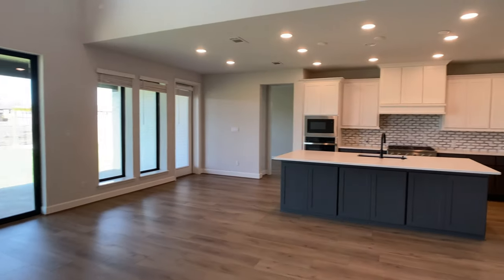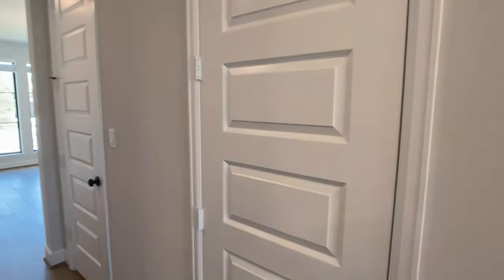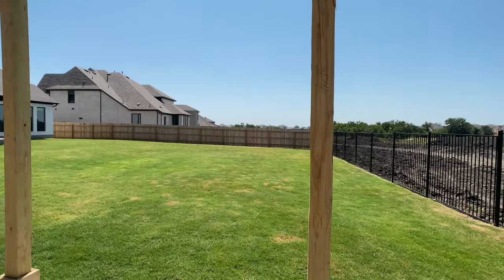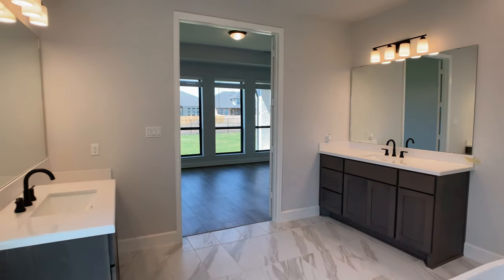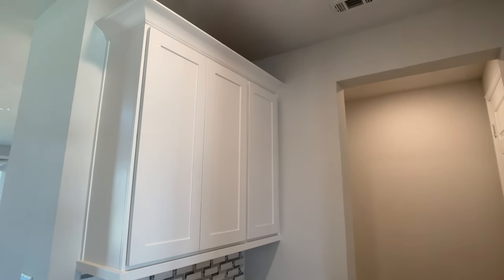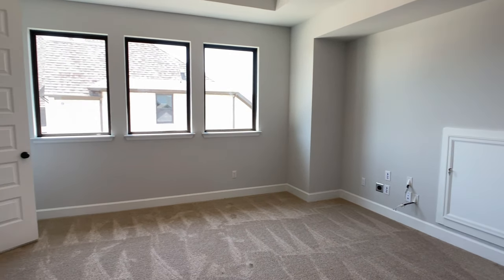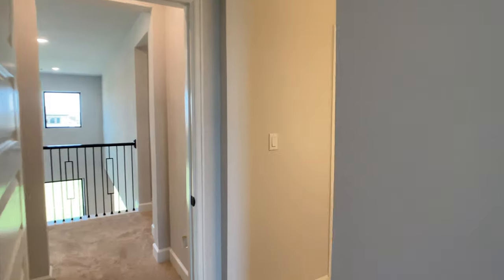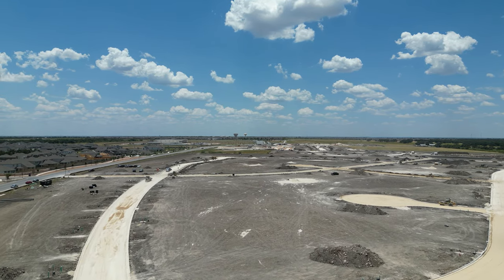Touring a 3900+ sq ft Perry Home on a 90' WIDE LOT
This home was just closed on by my client and built by Perry Homes in the Santa Rita Ranch community in Liberty Hill, TX. It Is the 3917 floorplan and has 5 bedrooms, 4.5 bathrooms, a 4 car garage, and spans over 3900 square feet on a 90’ wide lot.

As of 7/25/23, the base price of this home is $846,900 in the Santa Rita Ranch community in Liberty Hill, TX. The total price of this home will vary based on lot premiums and upgrades which will be added to the base price.

0:00 Interior Intro
0:15 Front of the House
0:32 Entrance to Main living room area
1:25 Kitchen
2:41 Pantry
3:28 Main living room area
4:19 Backyard patio
6:30 Primary bedroom
7:06 Primary bathroom
8:09 Primary closet
8:56 Utility room
9:44 2nd bedroom
10:10 Full bathroom
11:06 Coat closet
11:14 Mudroom area
11:37 3 Car Garage
12:18 Dining room area
12:44 Study
14:05 Game room
14:36 Media room
15:54 3rd bedroom
16:25 Jack n jill full bathroom
17:06 4th bedroom
17:40 5th bedroom
18:05 Full bathroom
18:53 Powder bathroom
19:11 Drone Shot